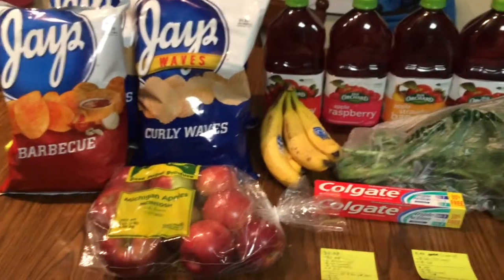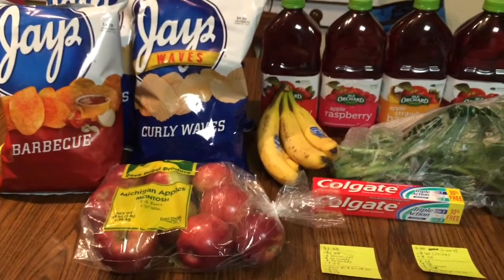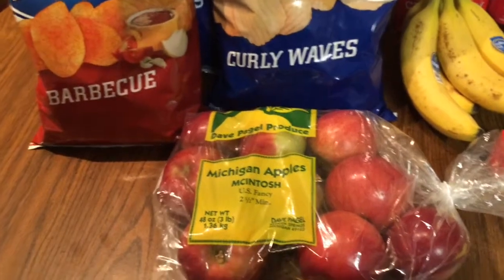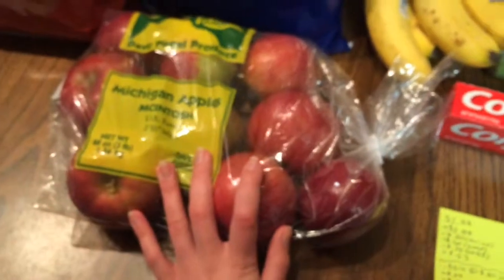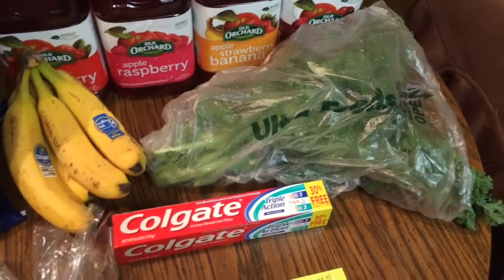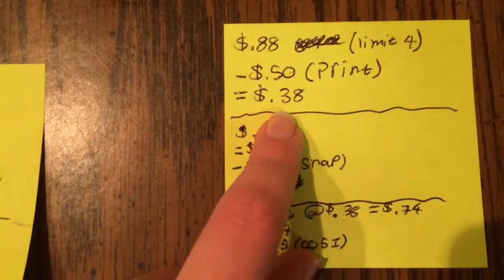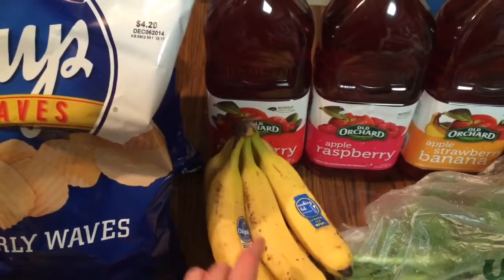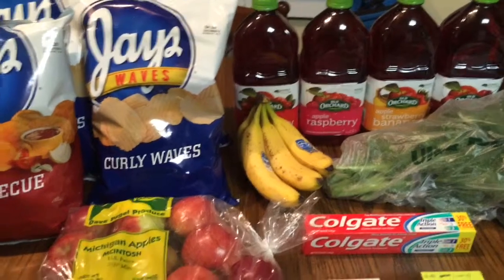Ultra Foods Coupon Haul 10/17